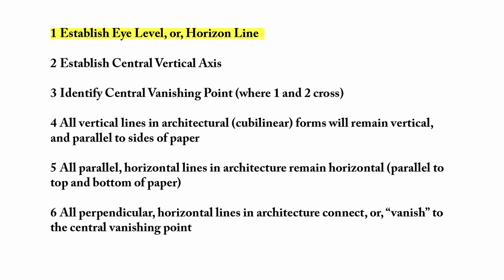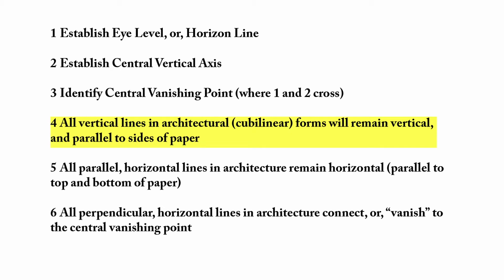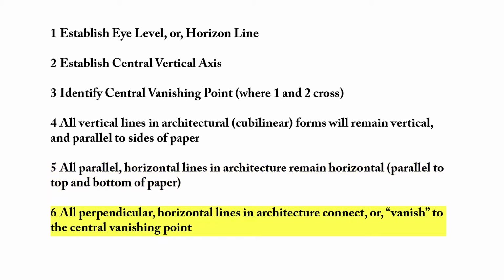1-point Perspective Lesson 1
Introduction to 1-point perspective. Constructed, not observed subject matter.